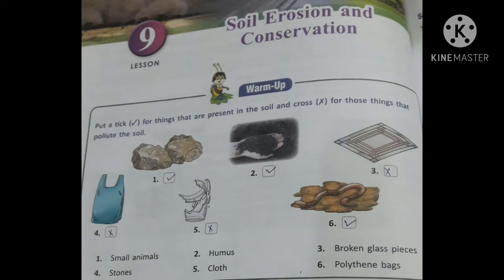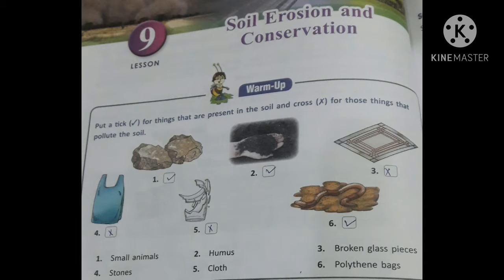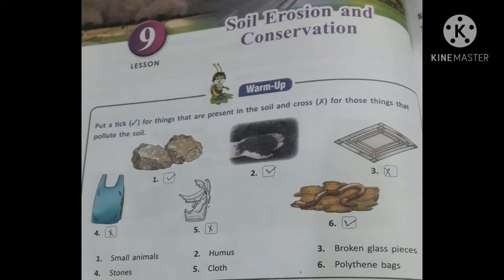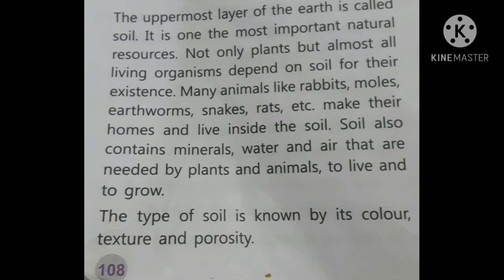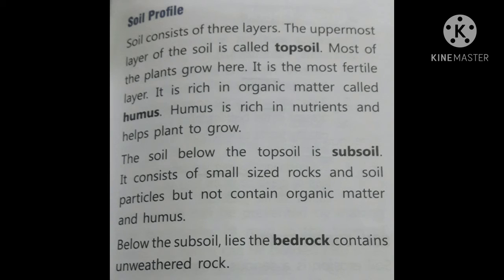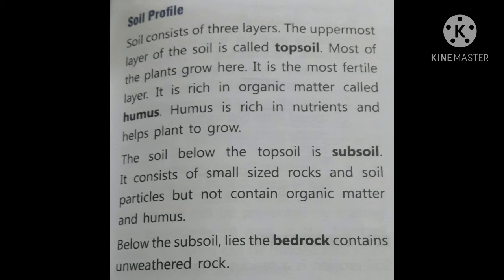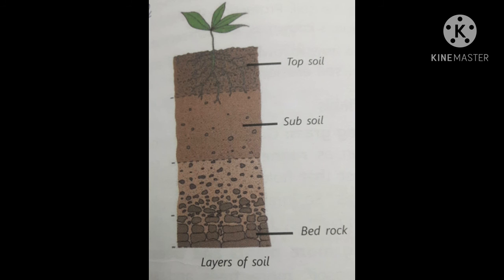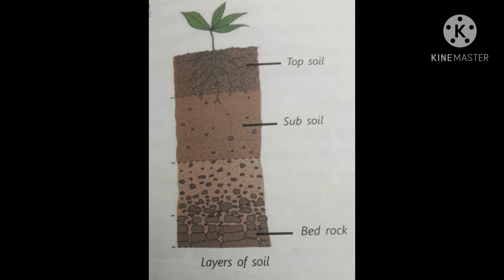Soil erosion and conservation Class 5th ch 95:25